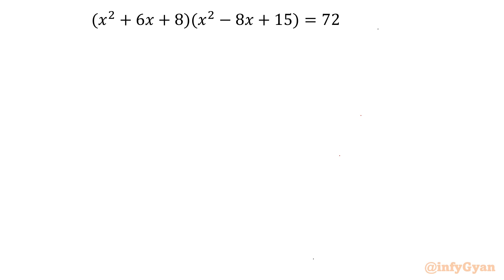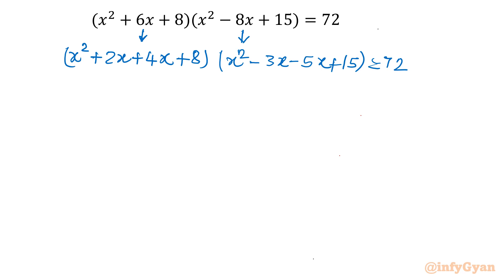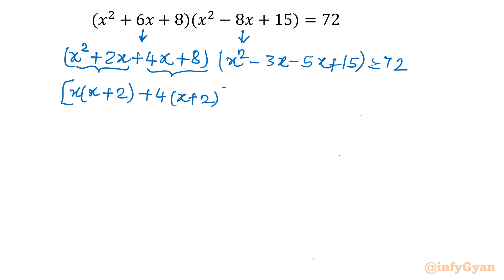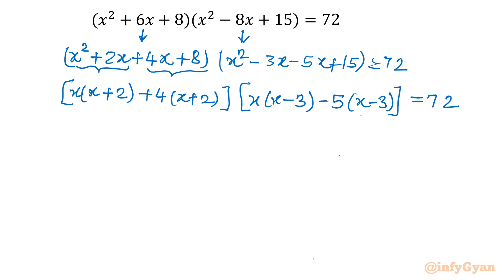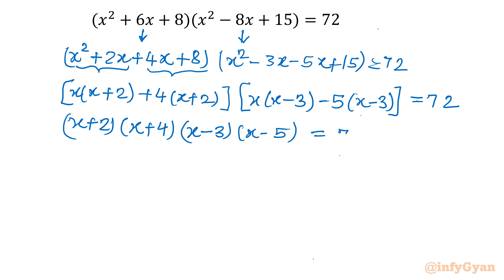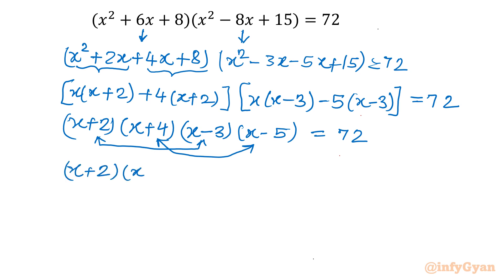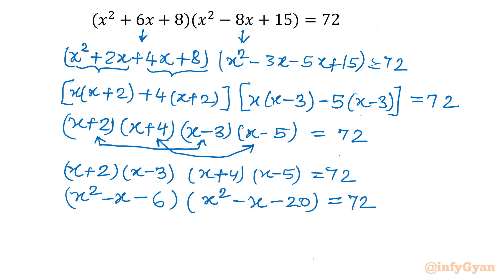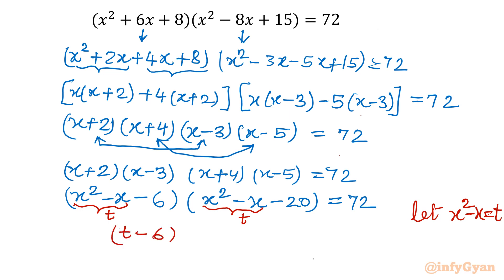Olympiad Success: Quick Quartic Method Unveiled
Are you ready to take your Olympiad math skills to the next level? In this video, we're unveiling the Quick Quartic Method, a powerful technique that will supercharge your ability to solve quadratic equations in the blink of an eye. Olympiad success is within your reach, and we're here to make it easier than ever before. Join us as we demystify this ingenious method and equip you with the tools you need to tackle challenging quadratic problems. Don't miss out on this opportunity to boost your math prowess and excel in Olympiad competitions!

Topics covered:
Algebra Challenge
Quartic equation
How to solve Quartic Equation?
Math Olympiad
Algebra
Math Tricks
Cubic equations
Algebraic identities
Algebraic manipulations
Substitution
Real Solutions
Quadratic formula
Quadratic equations
Algebraic Challenging Equations
Quartic equation

🔗 Timestamps:
0:00 - Introduction
0:42 - Splitting of middle term
1:50 - Factorization
2:32 - Algebraic manipulations
3:30 - Substitution
4:38 - Quadratic equations
6:55 - Quadratic formula
8:00 - Real solutions
8:10 - Verification

Enjoyed this video? Don't miss out on more valuable content! Your support means the world to us! 🚀